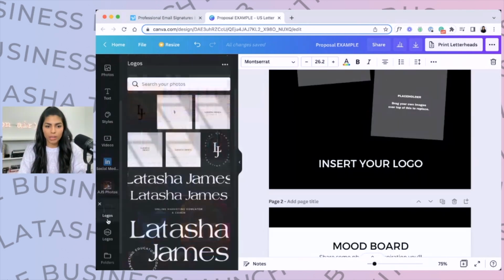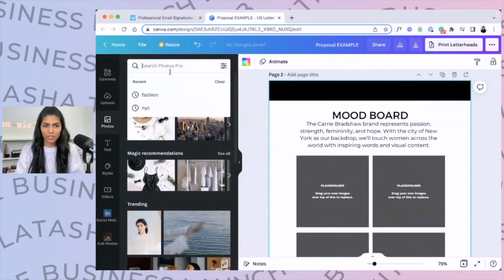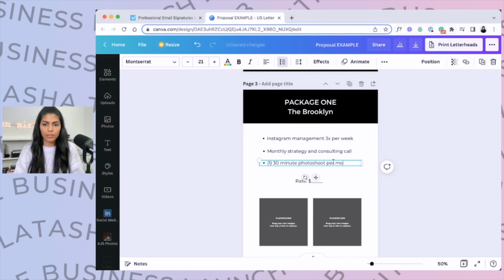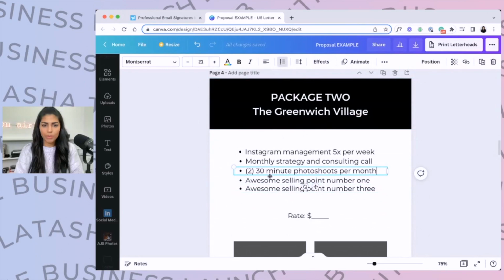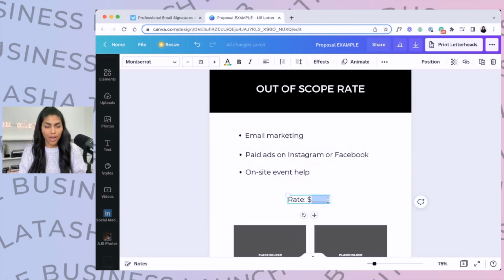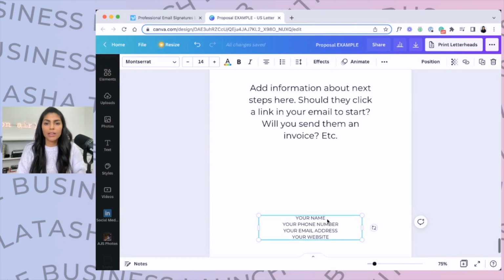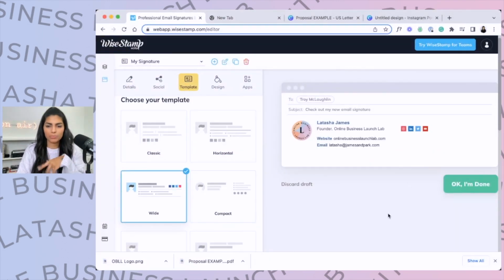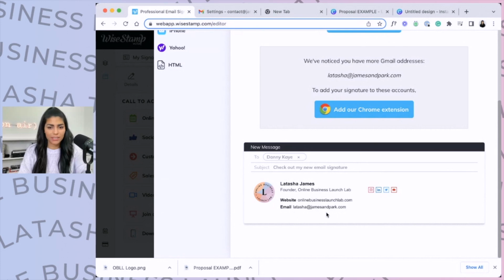Social Media Management Proposal: What to Include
Showing you what to include in your social media management proposal!
Resources mentioned in this video -
The Social Media Management Toolbox
Psychological Pricing and the Big-Time Boost It Offers Businesses, via HubSpot
Pricing Psychology: A List of Techniques, via Nick Kolenda